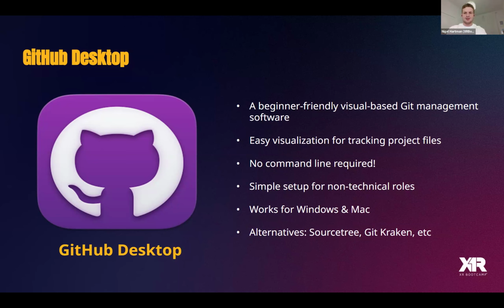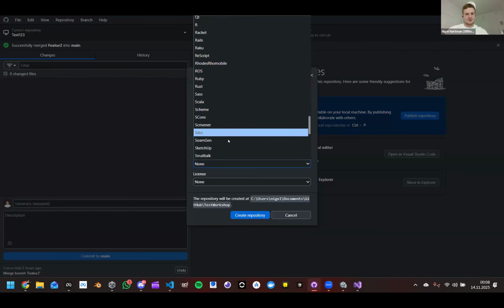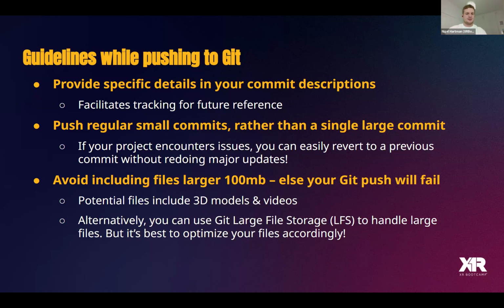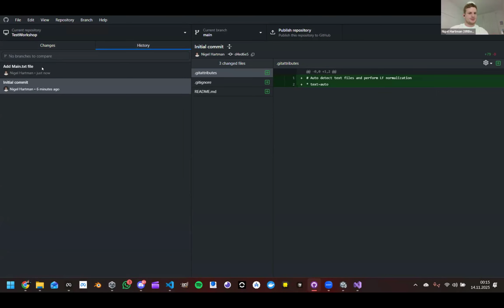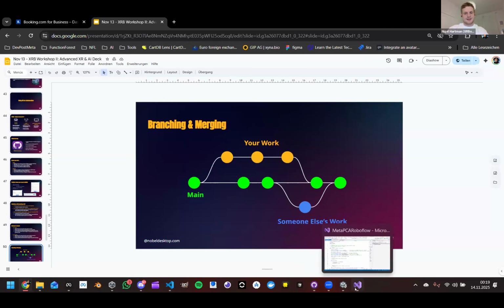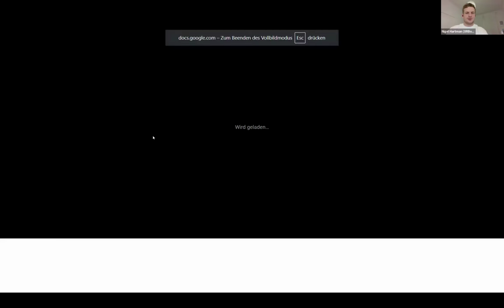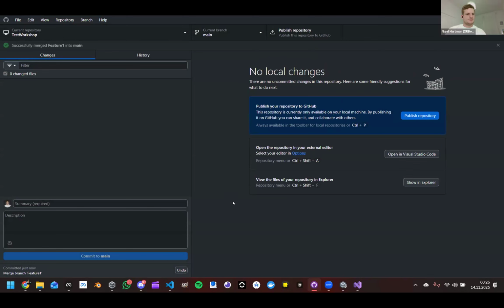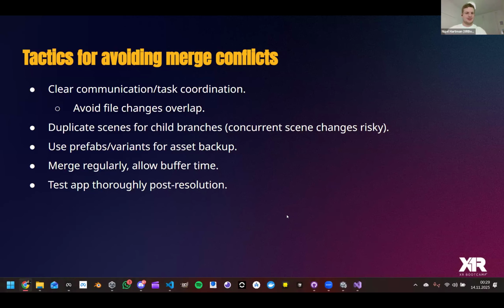How to Set Up Git in Under 30 Minutes!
Smooth collaboration is key for XR teams. This video goes over Git fundamentals, team workflows, and best practices to keep your projects organized and development fast.

Speaker:
Nigel Hartman – Specialized in ML/XR, creator of a custom Roboflow-trained AI kit for Unity & Quest with Meta Camera Access; Telekom engineer skilled in Python, automation, and immersive prototyping.